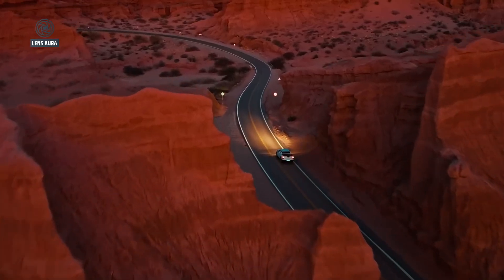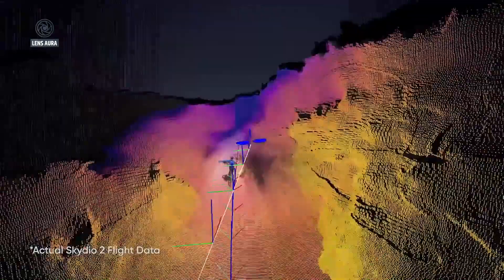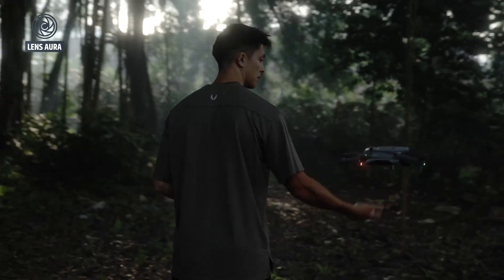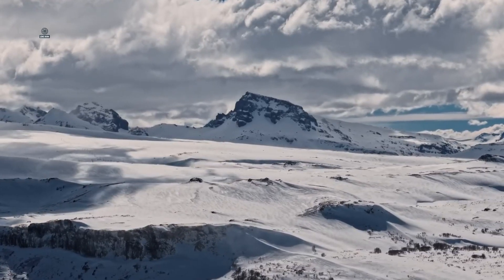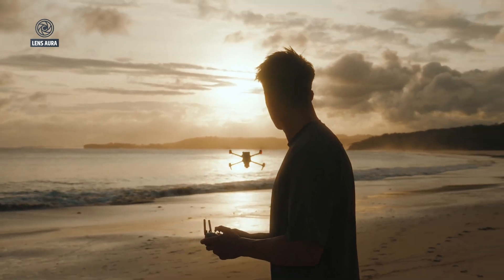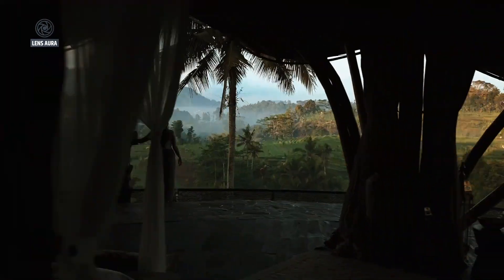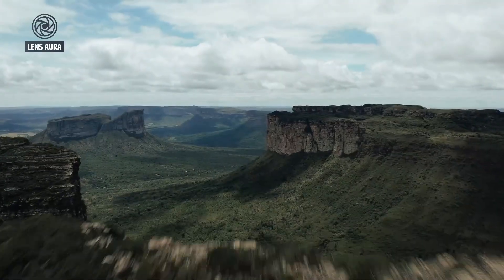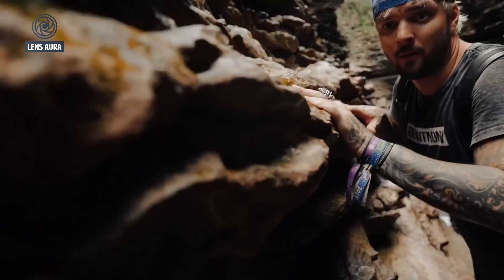DJI Mini 5 Pro – 225g Drone With 1-Inch Sensor, 35mm Mode, LiDAR & More!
The DJI Mini 5 Pro is already creating waves in the drone community, with leaks pointing to some serious upgrades. This compact drone is rumored to pack a powerful 1-inch f/1.8 sensor, a versatile 48mm Med-Tele Mode, and the ability to capture 4K video at 120fps for stunning slow-motion shots. Adding to its appeal, the DJI Mini 5 Pro is expected to feature advanced LiDAR obstacle sensing, making flights safer and more precise. Best of all, it reportedly stays under the 250-gram limit, keeping it travel-friendly while avoiding many restrictions. Here’s a breakdown of specs, pricing, and possible release timing.